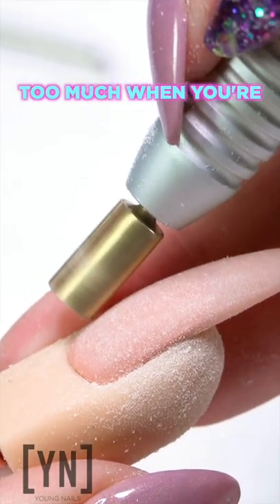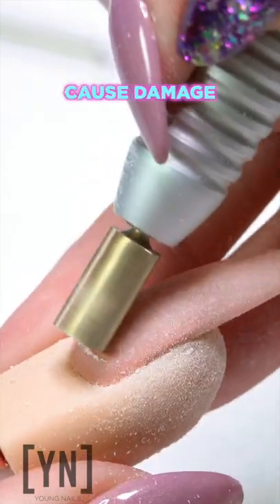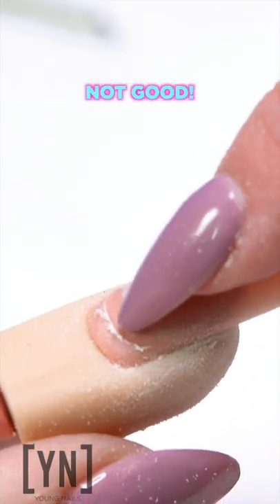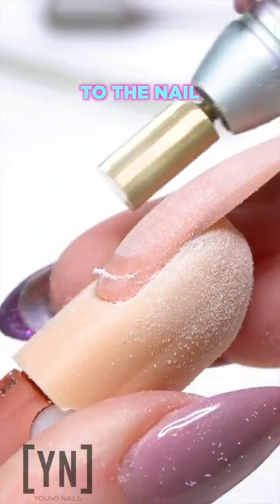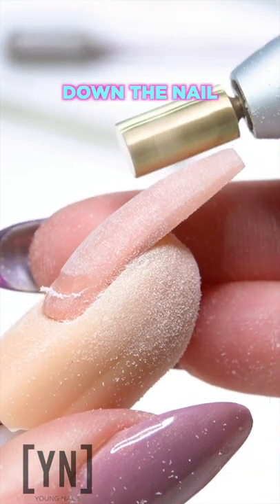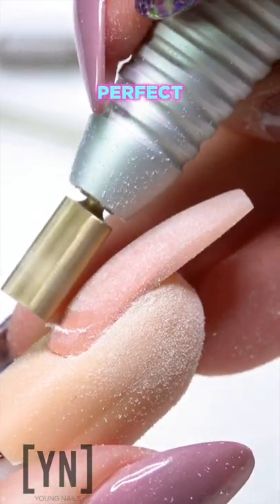Quick Nail Tips: How To File at the Correct Angle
You never what to angle the electric file too much or go too flat. You have to make sure that your angle is correct for what you needs are when filing!

Products Used:
YN Desktop Electric FIle: